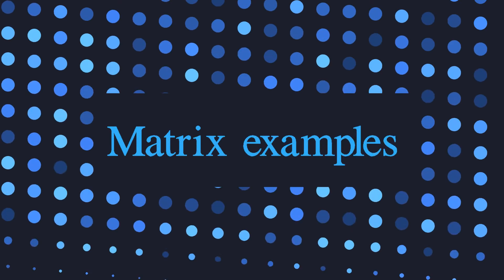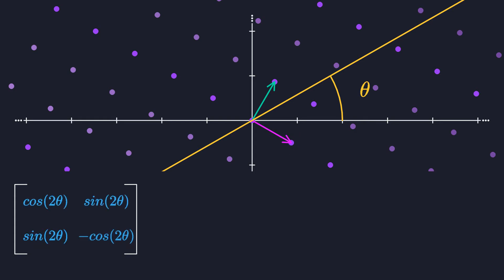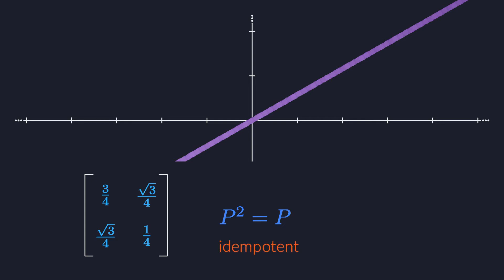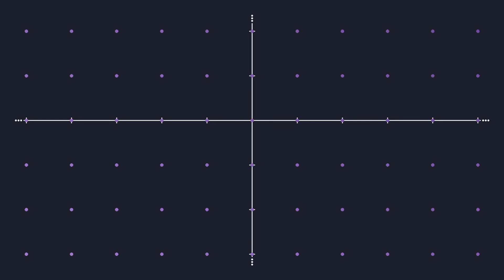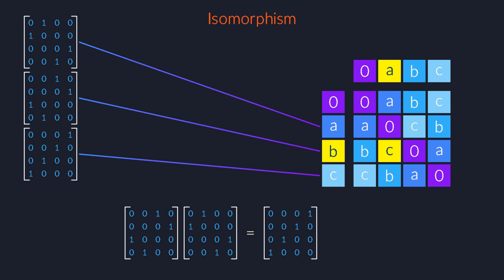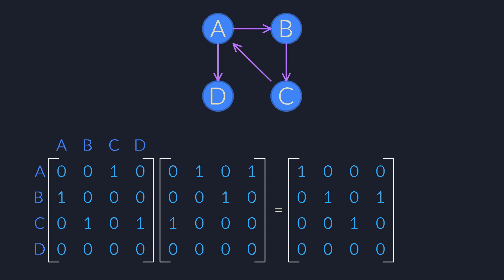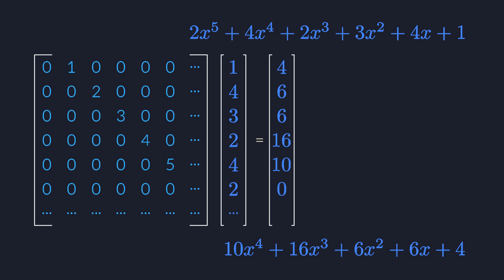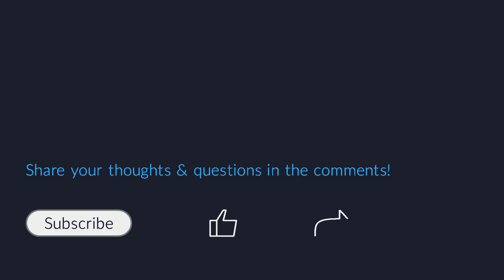Interesting matrix examples | Linear algebra episode 5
When somebody gives you a rotation angle or a line through the origin, how do you construct the corresponding rotation matrix, reflection matrix, or projection matrix?  And how do we perform permutations using matrices?  We also look at applications in graph theory.  At the end of the video, you can get creative and invent interesting situations that produce matrices with specific shapes.

Don't forget to drill down into these useful resources:

Wikipedia article about 2D rotation and reflection matrices.

Talks about projection matrices and their kernel (null space).  Shows that the kernel and the image are complementary.

Explains how to make translations linear, by adding an extra dimension.

How to visually interpret systems of linear equations, using the null space and other related spaces.  Also shows an application from elecal engineering.

Many more examples of matrices.  Provides very good visual intuition.

An article that explains how matrices are used in graph theory.

0:00 Introduction
0:35 Rotations
2:06 Reflections
4:27 Projections
5:34 Projections cannot be inverted
6:34 The null space or kernel
7:56 Translations
9:01 Permutations and representations
12:08 Graph theory
14:20 The derivative as a matrix
16:43 The shape of the matrix data
17:42 You can get creative with these matrices!